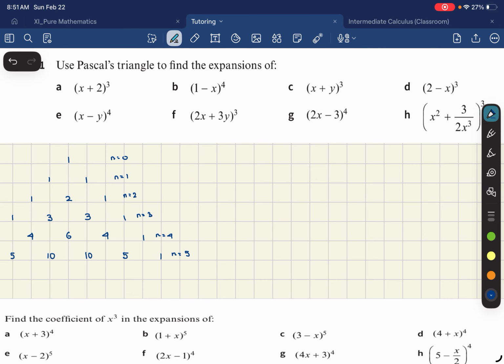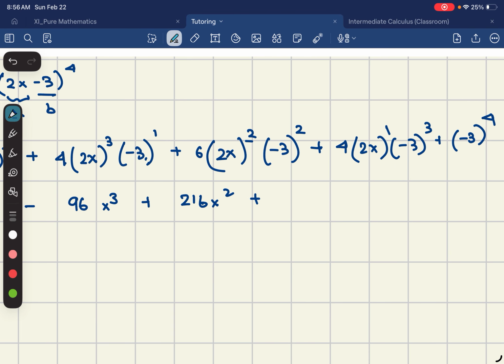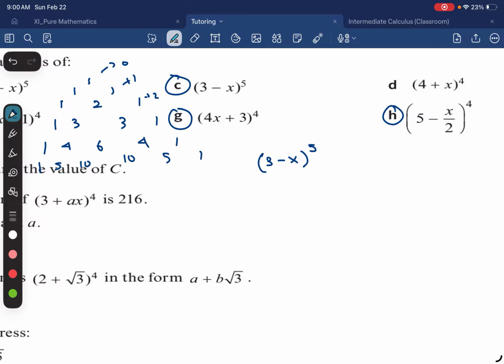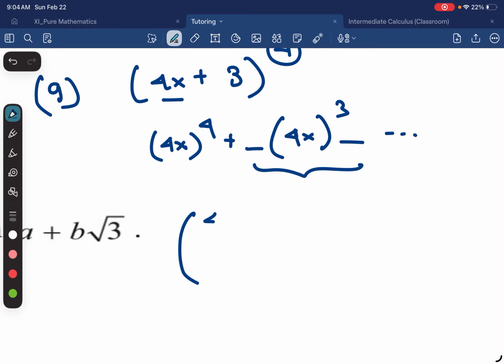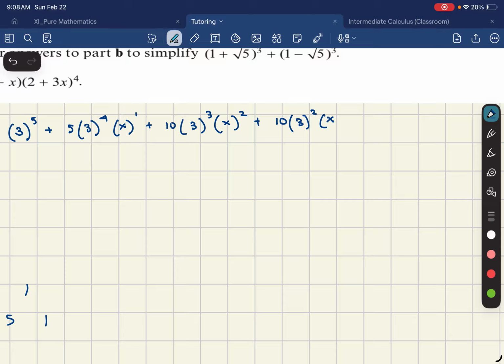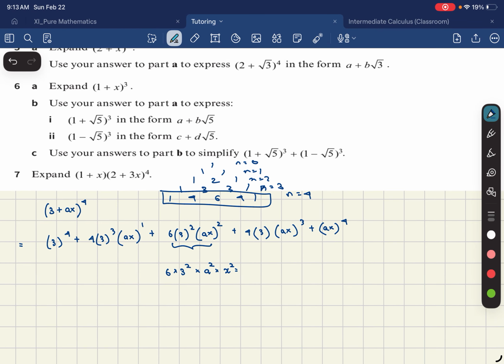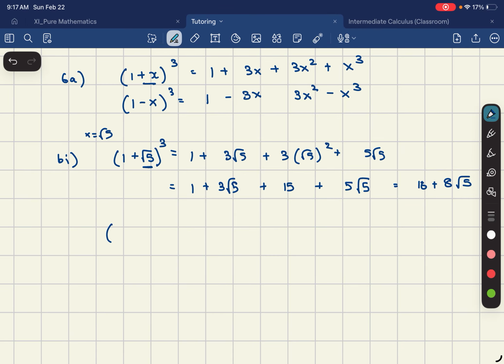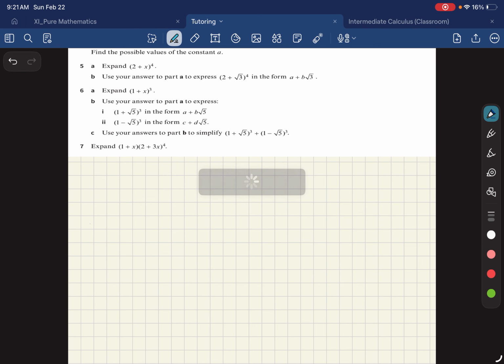2.1 Binomial Expansion Part 2